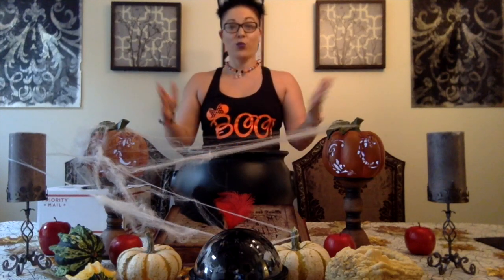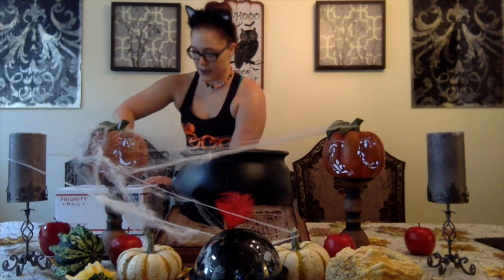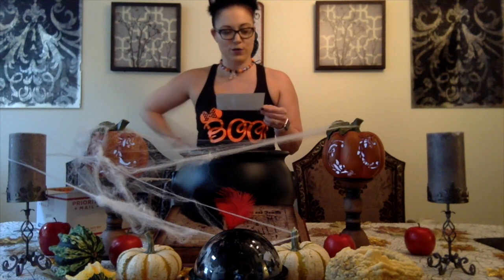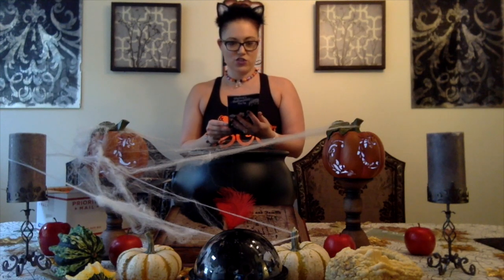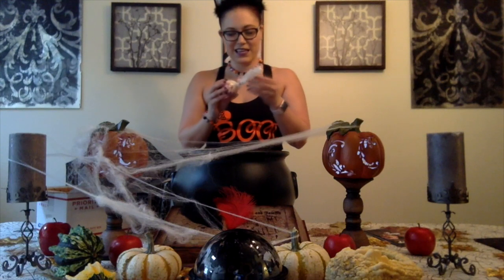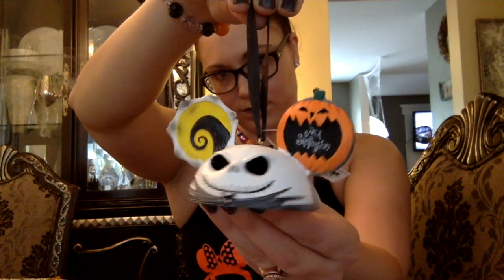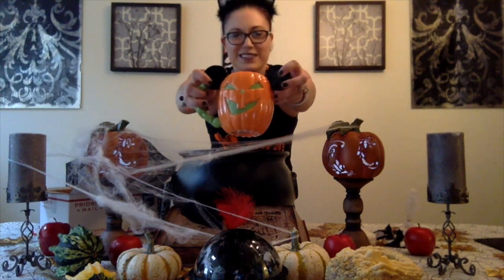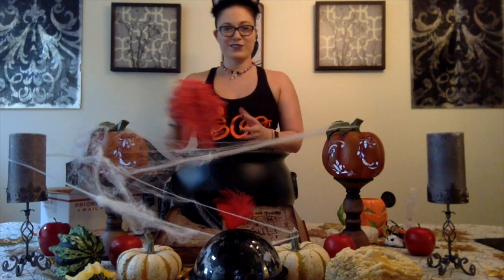Mickey's Mystery Halloween Box 2017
Here is an unboxing video of the Mickey's Mystery Frightfully Cute Stand Alone Halloween Box for 2017.  If you are interested in finding out more about Mickey's Mystery Box, visit their